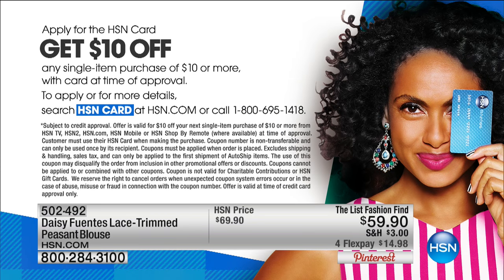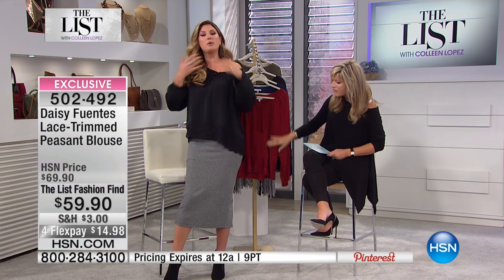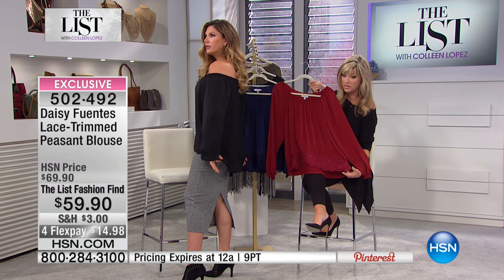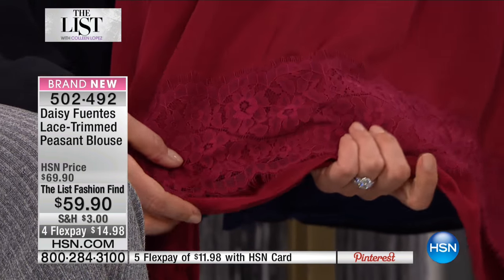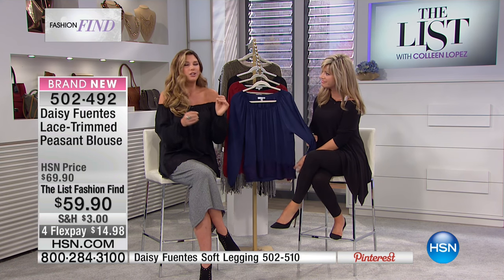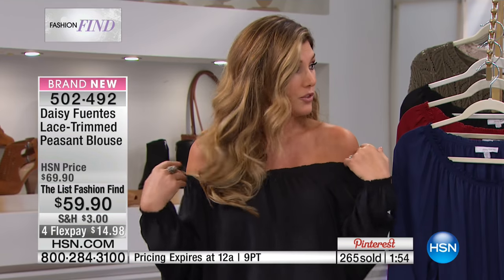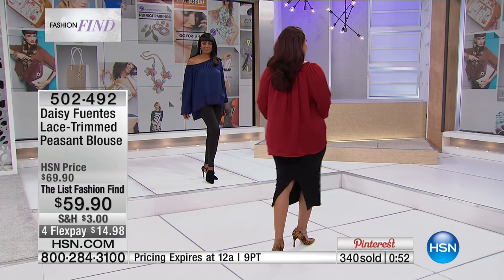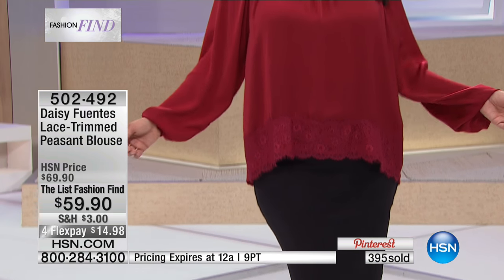Daisy Fuentes LaceTrimmed Peasant Blouse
Daisy Fuentes brings her stylish authority to a collection that buzzes with flattering angles and fabrics that feel good. This top gives you endless...